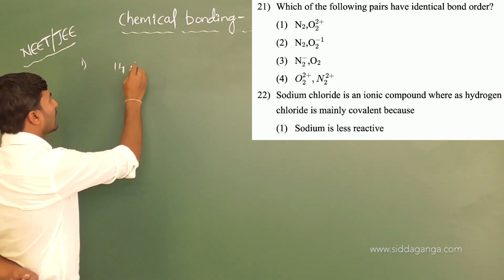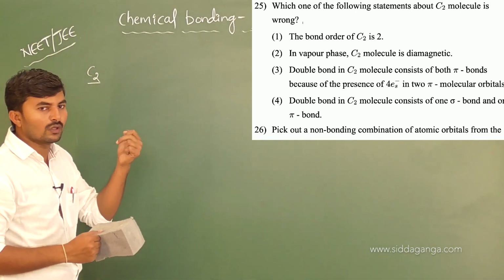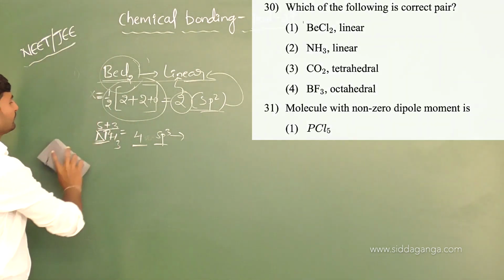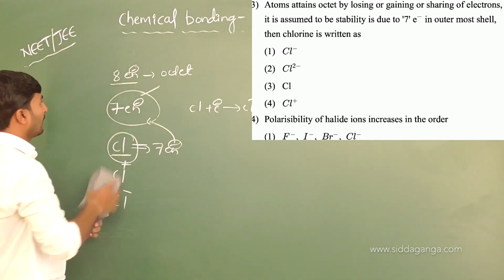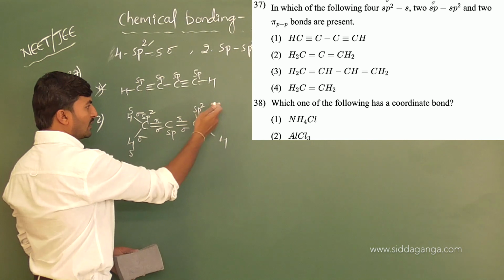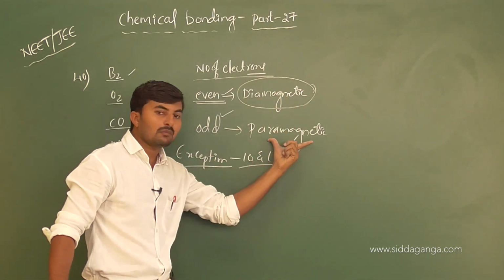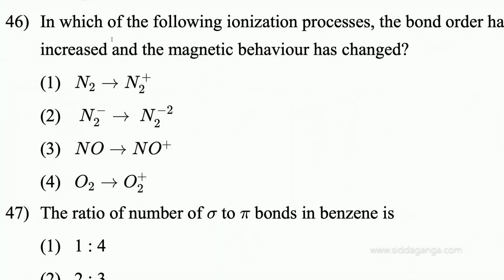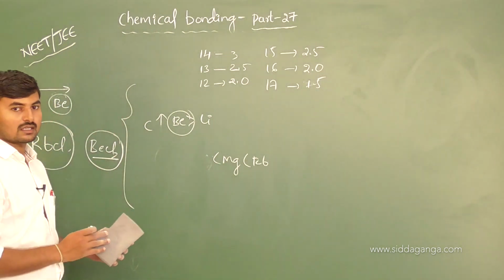1 PUC - CHEMISTRY - NEET / JEE - CHEMICAL BONDING - PART 27